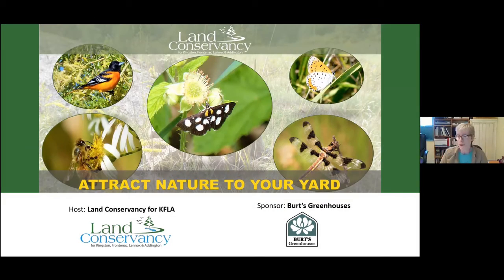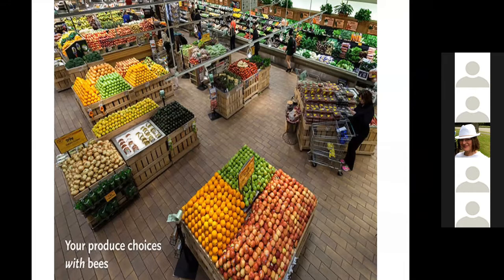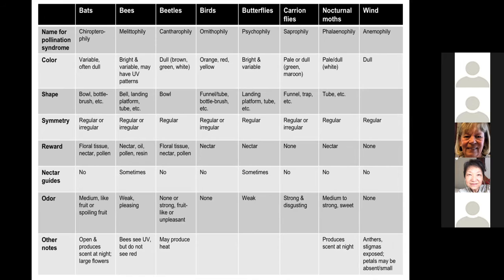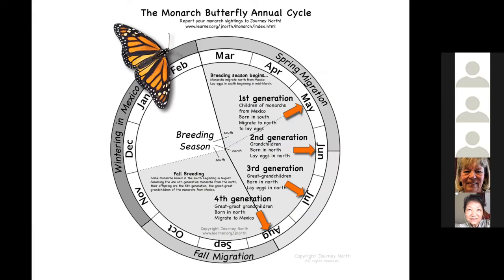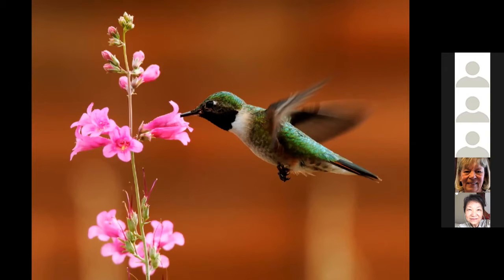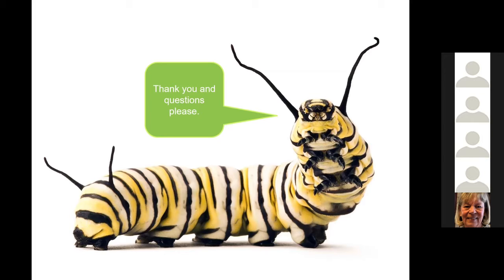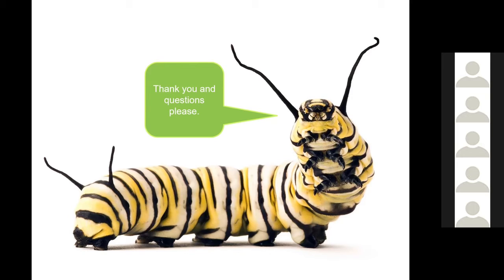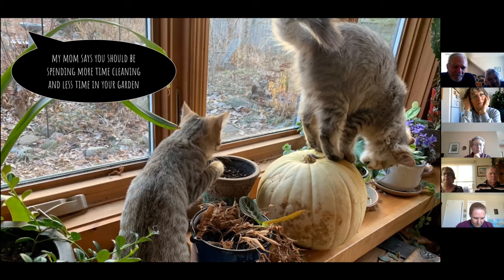Attract Nature to Your Yard - Online Event - March 21, 2021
Hosted by Land Conservancy for Kingston, Frontenac, Lennox and Addington.

Part One: Planting for Pollinators

Dr. Vicki Wojcik is the Director of Research and Programs at the Canadian branch of Pollinator Partnership, a not-for-profit dedicated to the conservation and research of pollinators and their ecosystems. Vicki will talk about planting for nature.

Part Two: Wilding your Yard

Joyce Hostyn will be joining us for a second short presentation on how to transform your garden into a "tiny forest". Joyce, a master gardener, is the creator of Little Forests Kingston and will share information on how to "rewild" your yard.